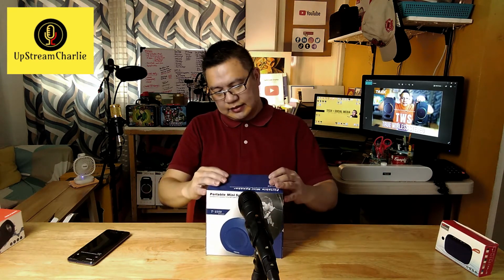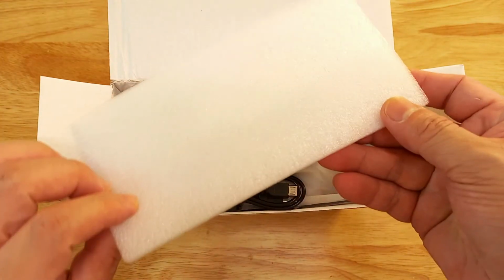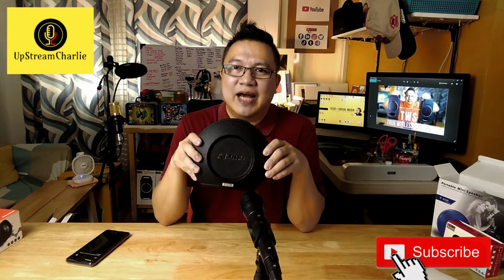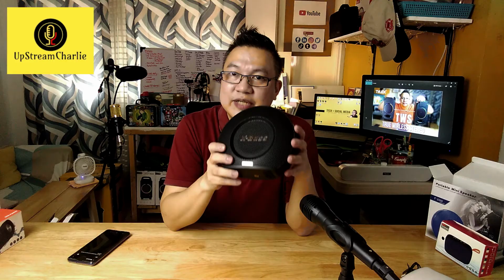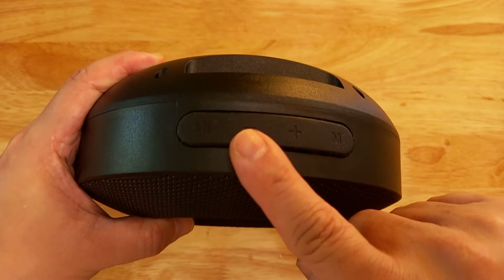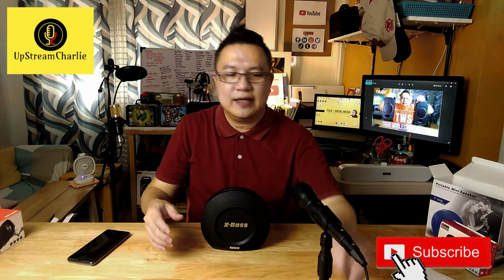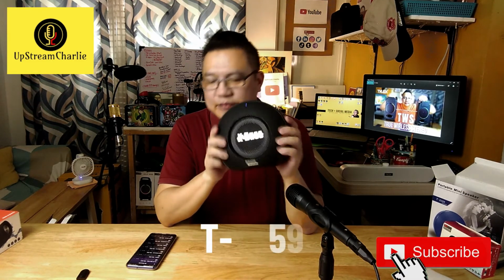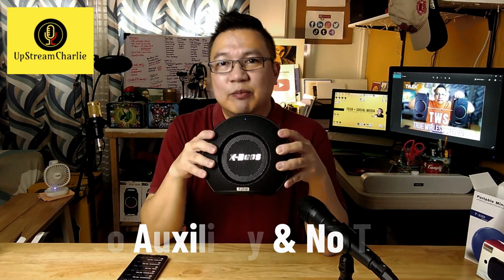T-2359 SUPER BASS WIRELESS BLUETOOTH SPEAKER UNBOXING TESTING & REVIEW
Daryl Nunez requested this T-2359 bluetooth speaker unboxing, sound testing, and. So Daryl Nunez, thank you very much for requesting the T-2359 for review.

I bought this speaker in Lazada from the Xunadu shop. The unit price is Php 299.00 plus Php 45.00 for delivery, total investment is Php 344.00

UpStream Charlie is a YouTube channel that produces useful and very informative videos related to technology and social media.
Aside from doing product features videos, we also tackle about technologies that are affecting their market space and our society.
We also provide tips and tricks and how-to's about Social Media.
We also help people level up their skills and knowledge for those who plan to be or want to be a YouTuber or plan to have exposure in different social media platforms.

UpStream Charlie is now open for donations, sponsorships, paid product advertising, paid product/brand placements, and other forms of paid digital marketing or advertising from third-party organizations or individuals.